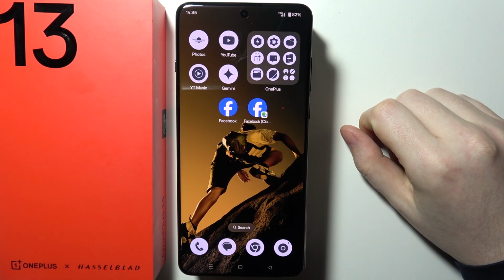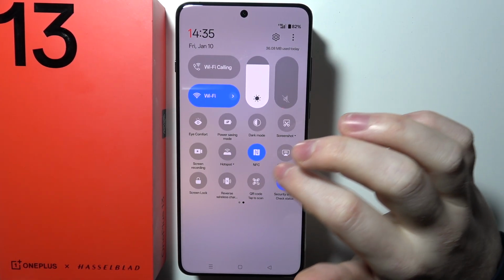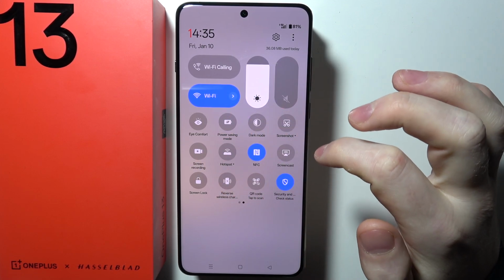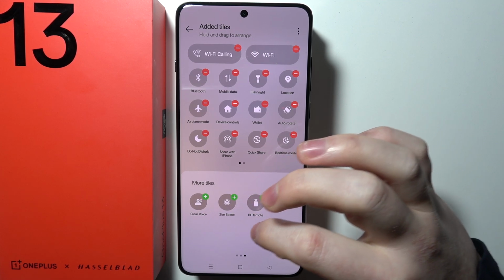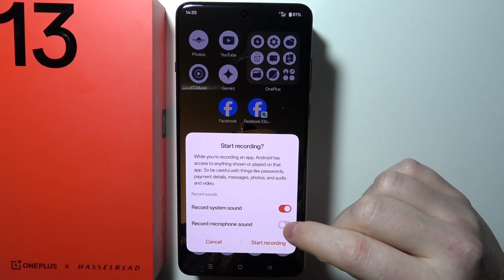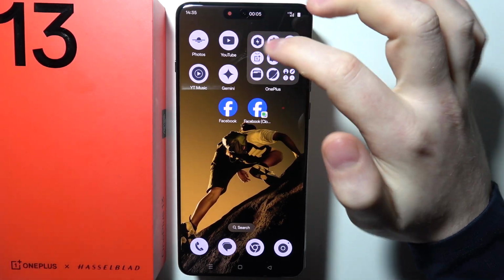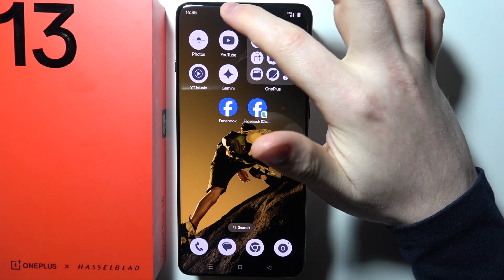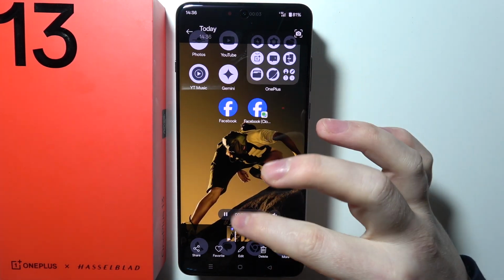OnePlus 13: How to Record Screen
Want to capture your OnePlus 13 screen in action? Discover how to record your screen on the OnePlus 13 with its built-in screen recorder. Whether you're saving tutorials, gameplay, or video calls, this guide covers how to enable screen recording and adjust settings for high-quality results. Start creating screen recordings on your OnePlus 13 effortlessly today!

I'll do my best to reply promptly and assist you.